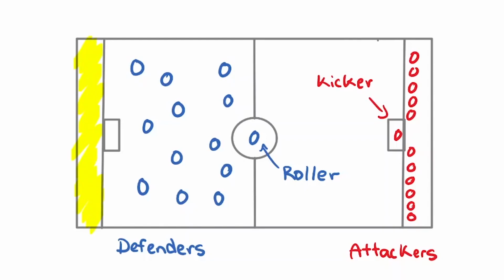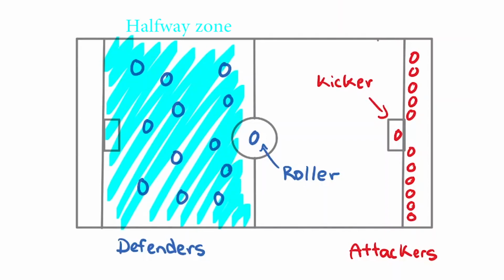Kin 250 | Indigenous Games Video Assignment | Dibeke